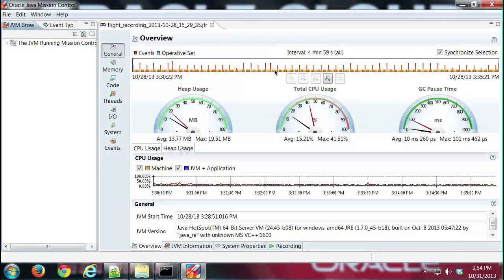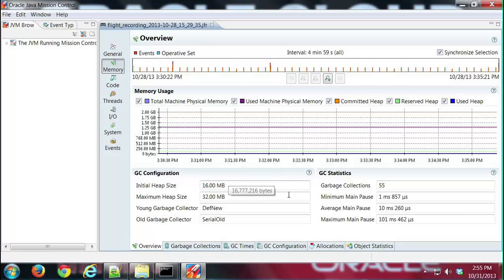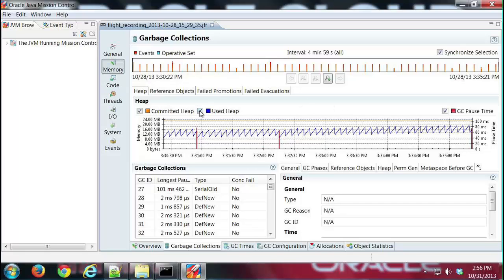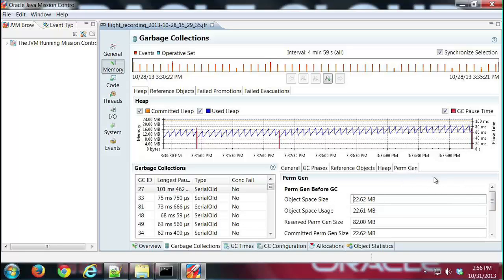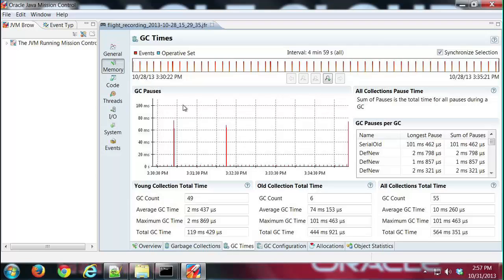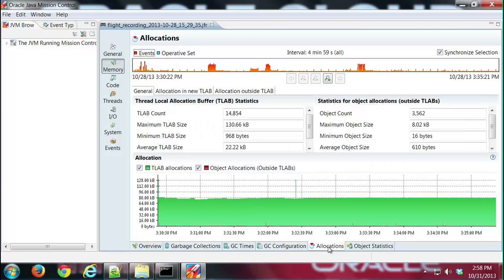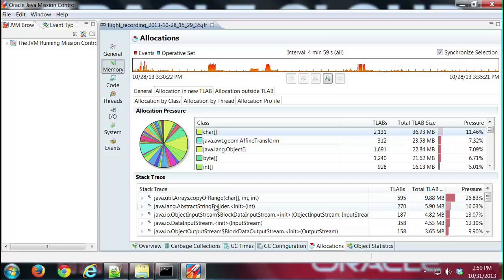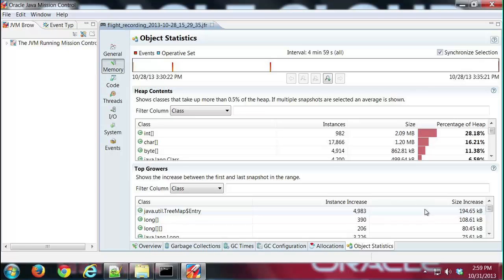Flight Recorder Memory Tab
This demo explores the information included in the Java Flight Recorder Memory Tab.